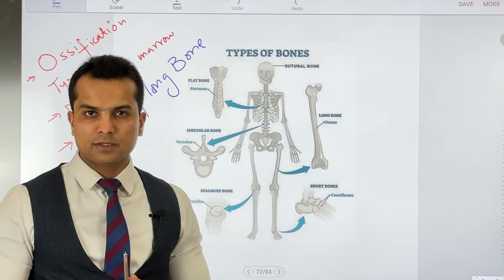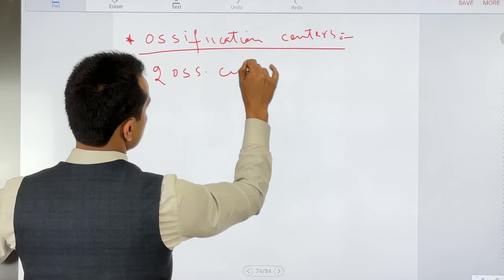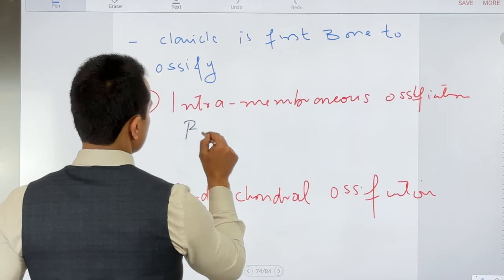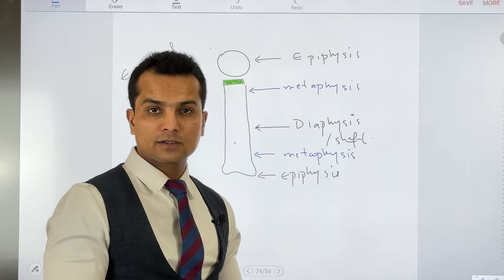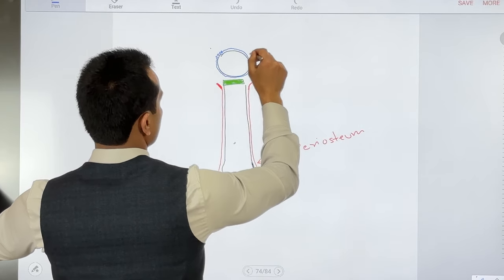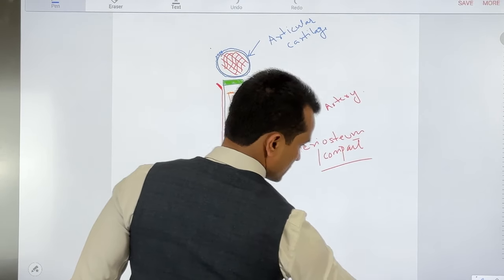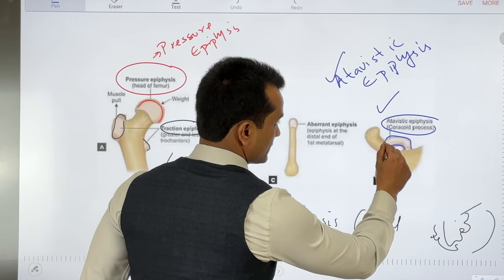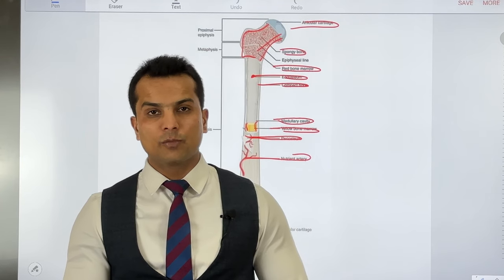Ossification of bones || red bone marrow & yellow marrow || types of bones